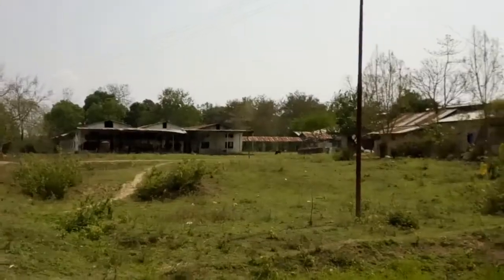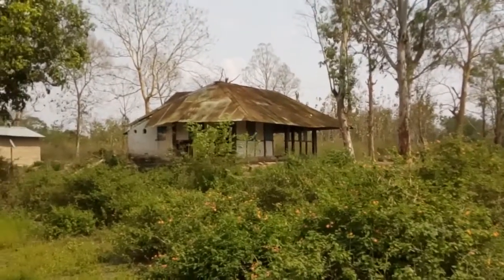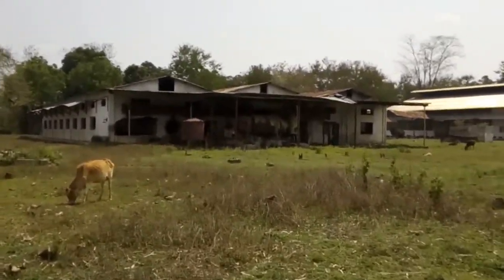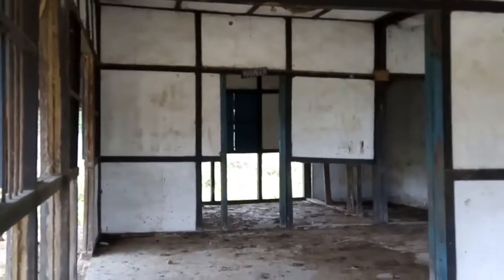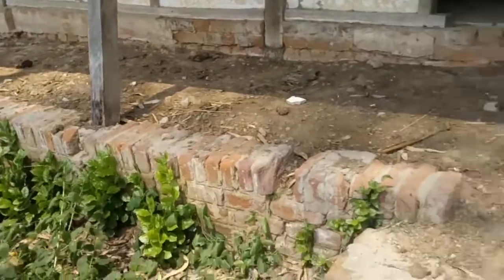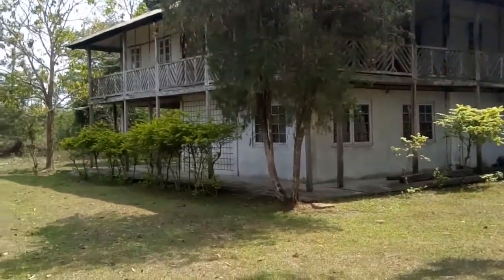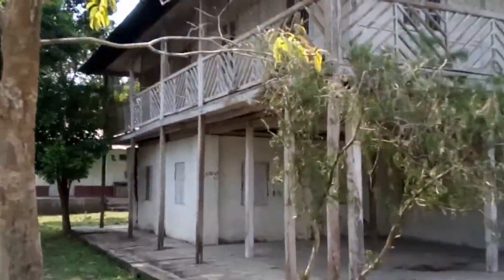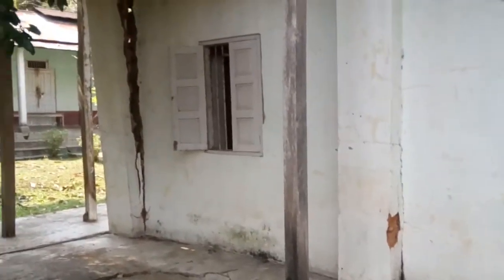ColonialAssam: Abandoned British Era Tea Garden in Bokajan, Karbi Anglong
A British Era Tea Garden where the factory and many parts have been abandon gives us a glimpse of the era gone bye. Sadly few of the structures remain of the era and we should strive to preserve them.